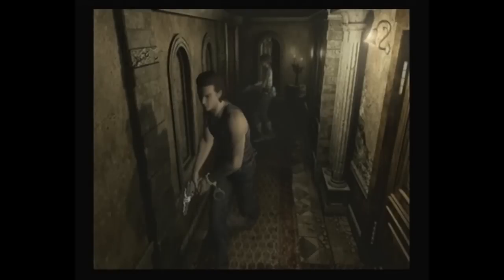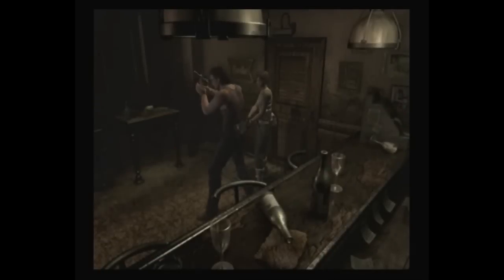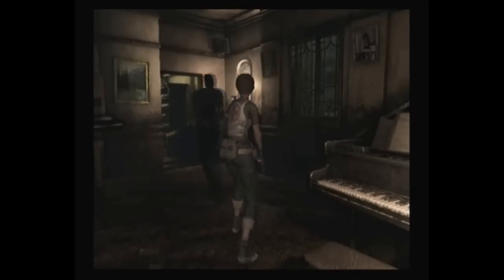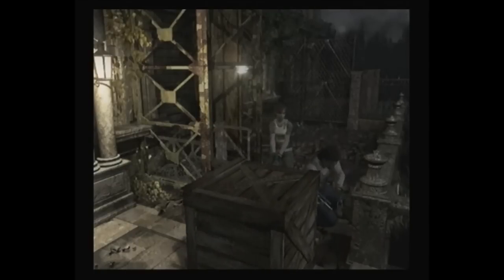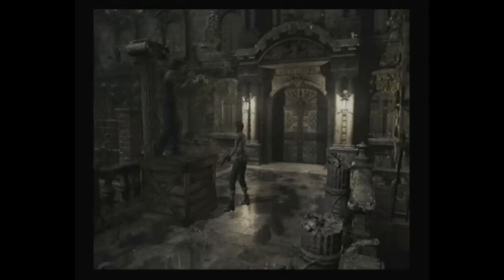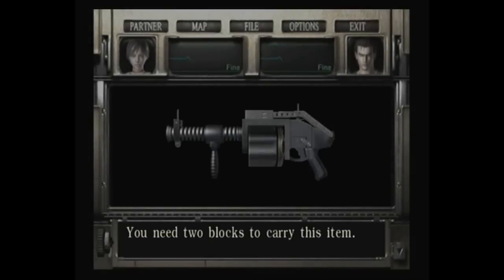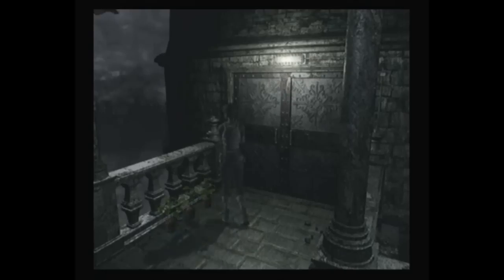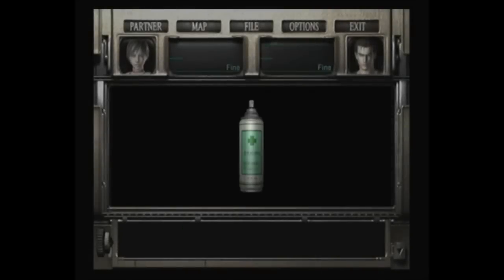Let's Play Resident Evil Zero (11) - A Druggy's Hunt For Tablets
Hey folks, here's the last of the Research Facility for you! We start off by heading back to the infirmary...missing the item there means a looooad of backtracking later, so it's definitely best to head there now (or sooner). We also find a Vise Handle, and use it to get the second table: the Obedience Tablet. We find a battery by playing the piano, and use it in order to get the last tablet: the Discipline Tablet. Now that we have the 3 tablets, we head for the exit and start disk 2! A lot of this was behind the Water Motif Door, which required the Water Key. In the next episode, we'll check out the new area!